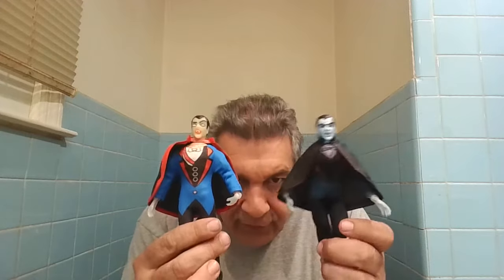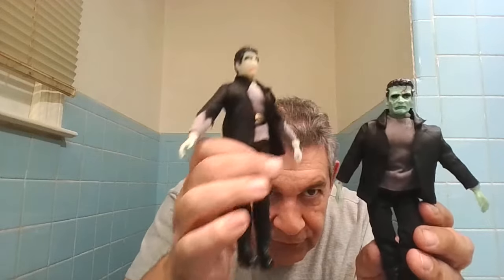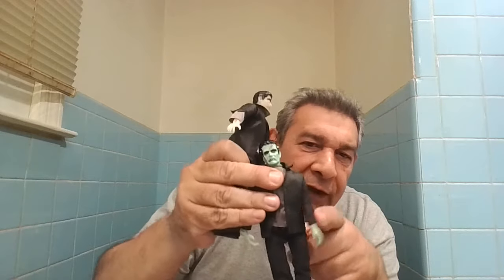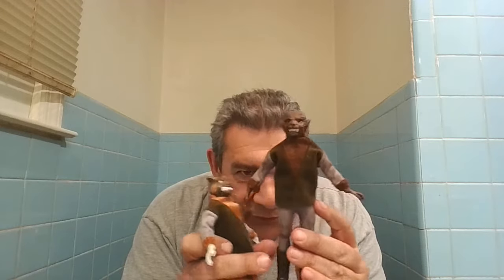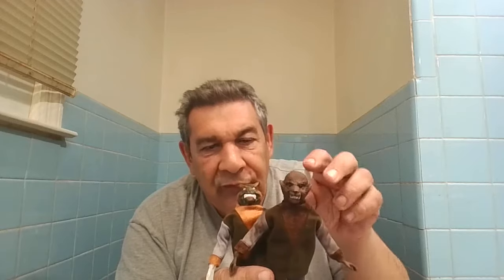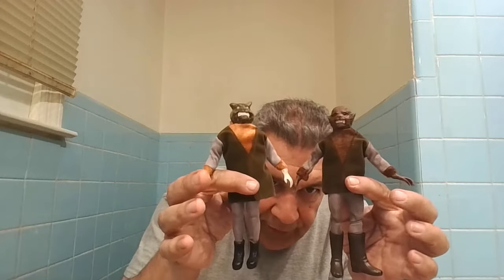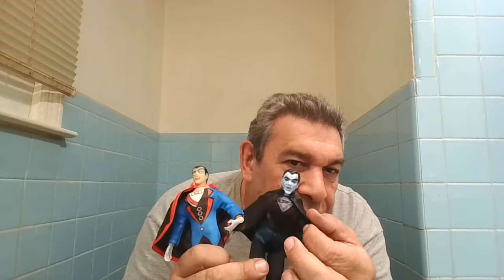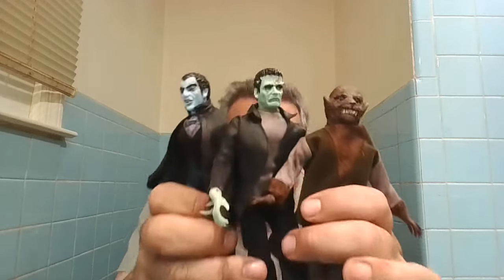Mego Style Mad Monsters Return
I just had to upload another video of these action figures. There was so much that I forgot to mention. So once again enjoy my official Mad Monsters and my reVAMPed versions.